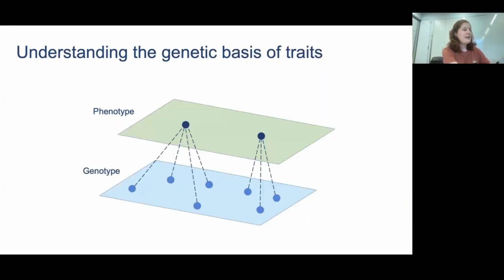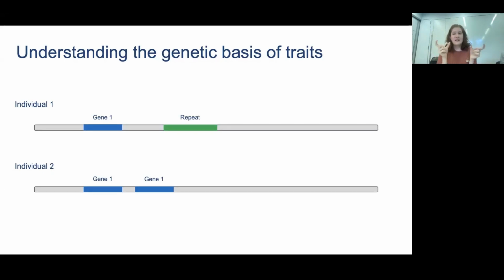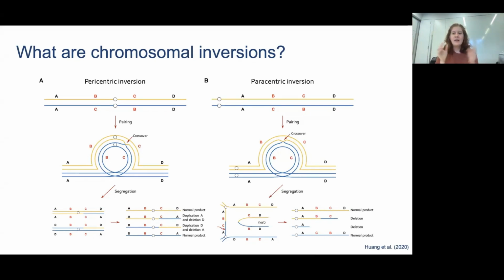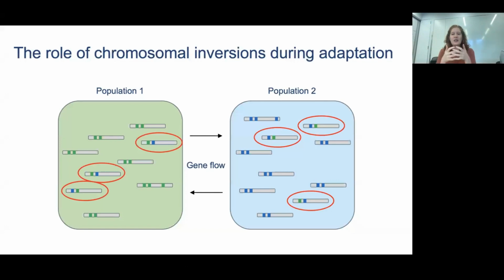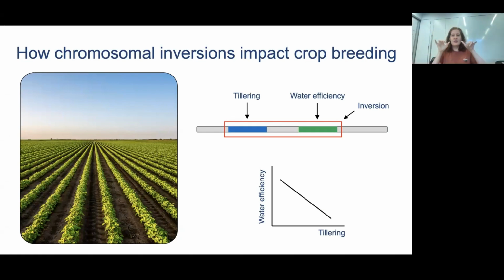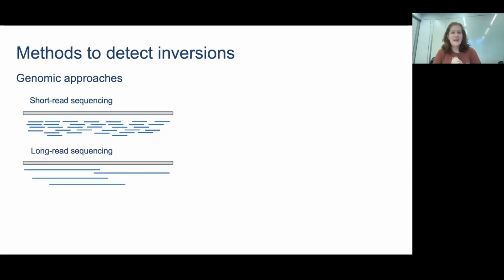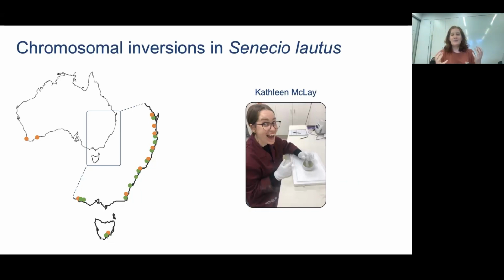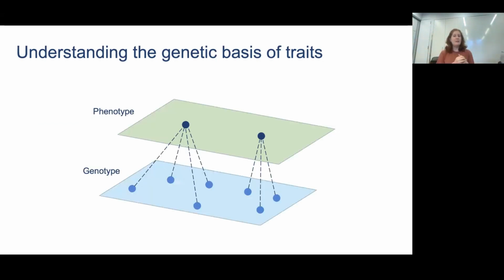Maddie James 'The role of chromosomal inversions during adaptation'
Maddie James
Postdoctoral Researcher, The University of Queensland

ABSTRACT
To understand adaptation at the genetic level, researchers typically focus on variation in single nucleotide polymorphisms or gene expression. However, other aspects of the genome also impact how species evolve. Chromosomal inversions, segments of the DNA that are flipped in orientation, can arise within a genome and are known to play a major role during adaptation. For instance, chromosomal rearrangements can link together sets of advantageous alleles, which can facilitate adaptation in certain situations such as in the presence of gene flow. In this talk I will overview what chromosomal inversions are, methods to quantify them, their role during adaptation, how they can impact crop breeding programs, and some empirical evidence of their contribution to the divergent adaptation of Senecio ecotypes.

This webinar was recorded as part of the ARC Centre of Excellence for Plant Success in Nature and Agriculture seminar series.